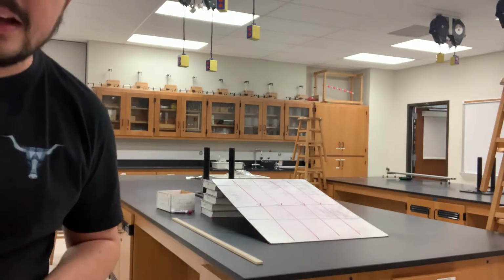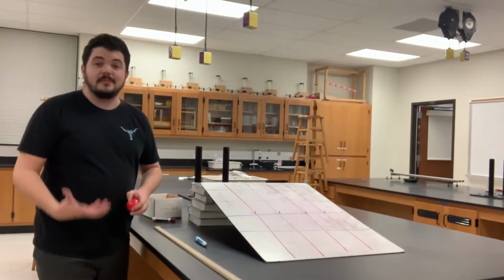Electric Field and Potential Analogy Demonstration